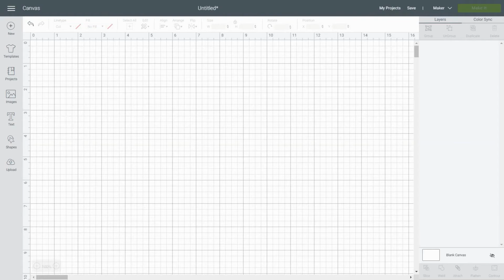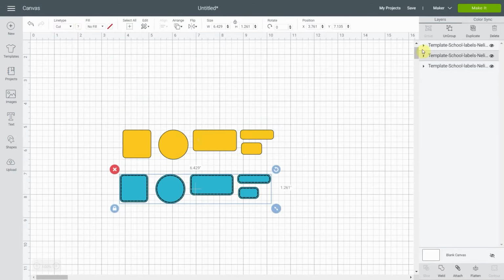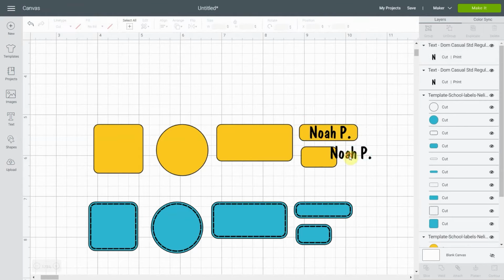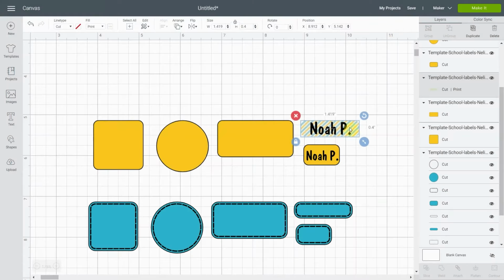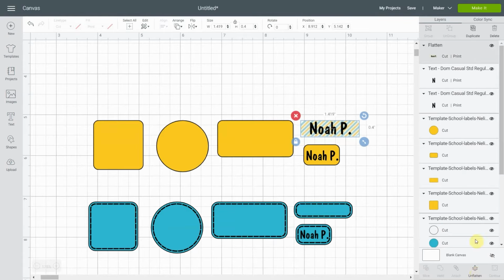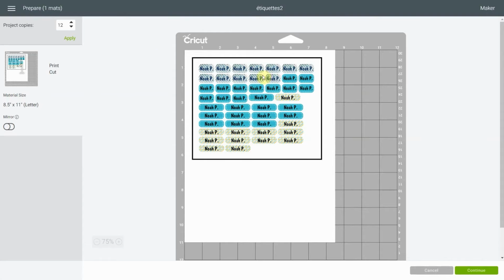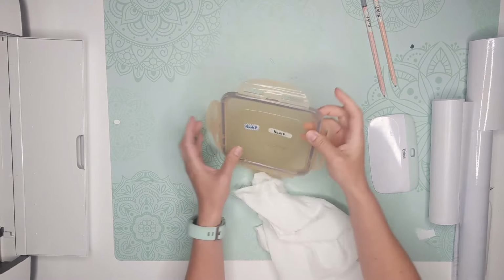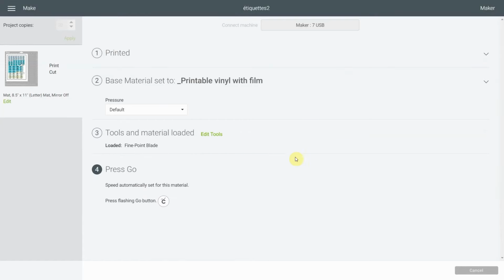Should you make back to School identification Stickers with your Cricut and Printable vinyl?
UPDATE: Check out my post for my new conclusion using Cricut printable vinyl!!

I'm always very honest in my posts. No rainbows and unicorns and everything always going perfectly as planned. No, that's not me, and certainly not real life!!! In this video, I'll tell you if you should DIY stickers with printable vinyl to label school supplies. And you'll see that you're not the only one whose things don't always turn out how you want them!

My free SVG file is available in my resource library

You can also download my Free 5 Cricut Design Space functions Cheat Sheet right

Chapters
00:00 How to import the template in Design Space
03:12 Write the text in the labels
05:05 How to add a pattern
07:25 the important step in order to print and cut
9:42 How to add multiple copies of your stickers
10:46 Select material
11:07 Why it didn't go as planned
11:45 Check out my blog for the update on the Cricut vinyl
12:12 Apply protective film on top
12:24 How to get a kiss cut with protective film